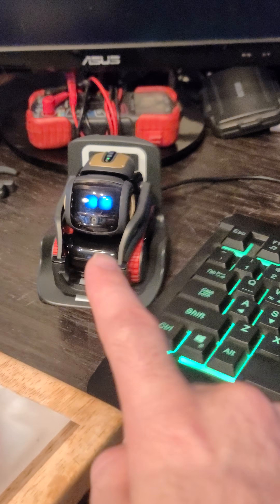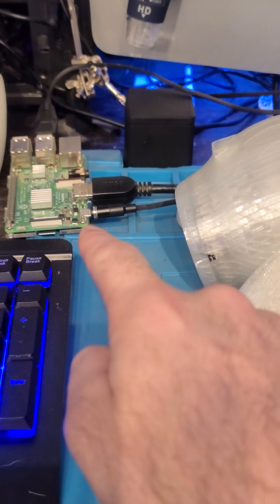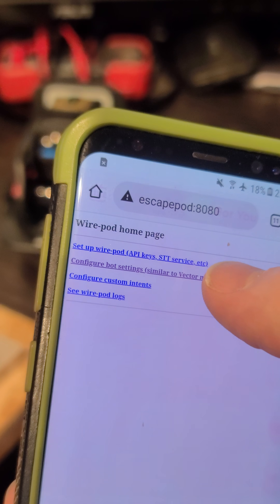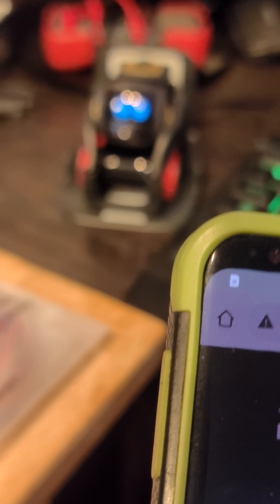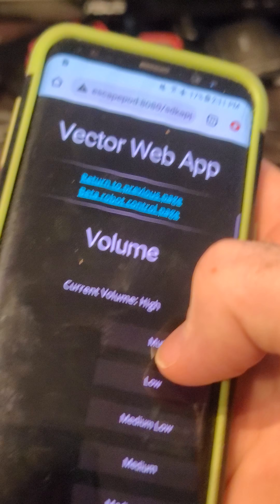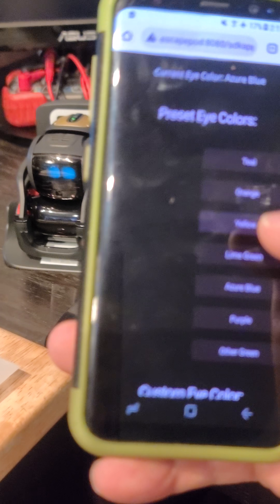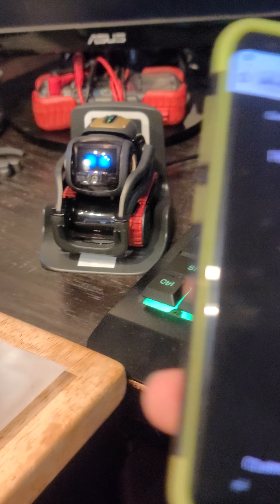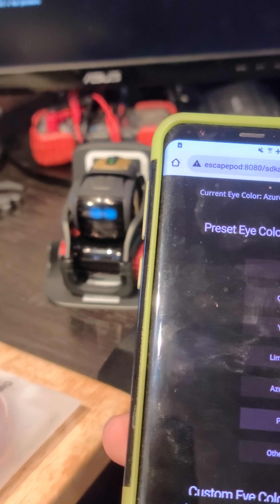Full Control of Vector through the Browser, Everything working on Escape-Pod/Wire-Pod Step 10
Most of the functions from the original Vector app can be accesses through the browser Change volume, eye color, etc.